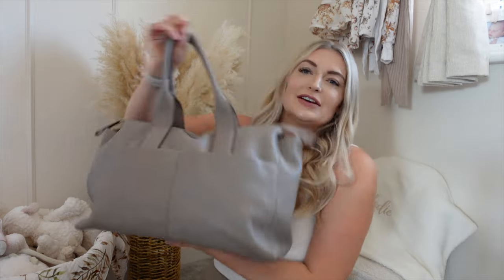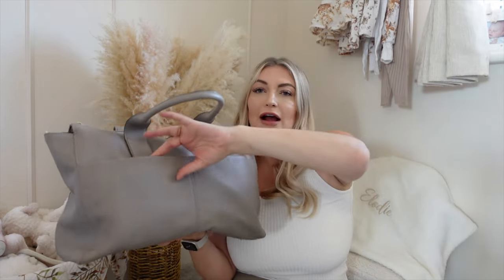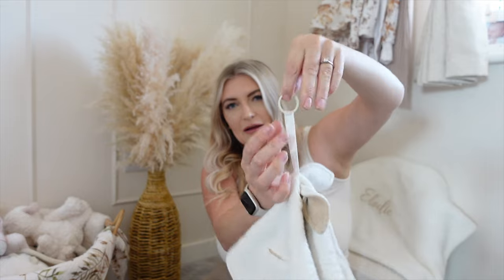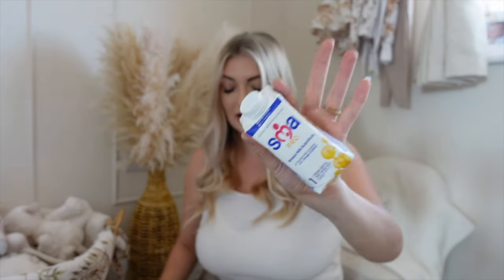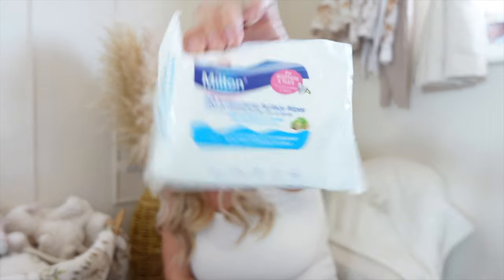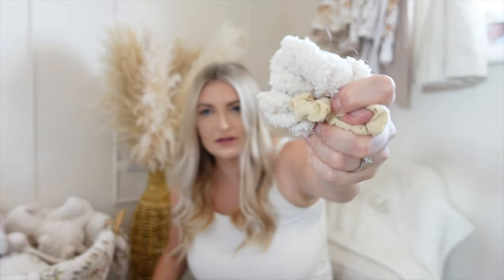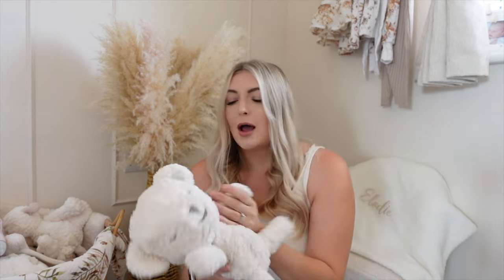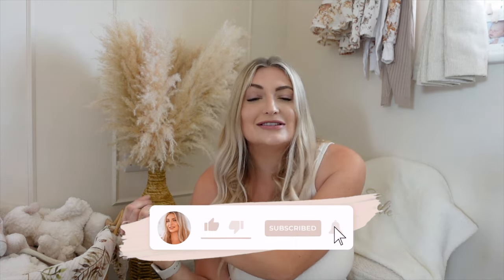What's In My Baby's Changing Bag | Newborn-6 Months | My Must Baby Items For On The Go | Diaper Bag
♡ LINKS

♡ MY CAMERA GEAR:

New Vlogging Camera – Sony ZV1
Vlogging Camera – Canon G7Xii
Camera – Sony A7Rii
Len 55mm
Len 24mm